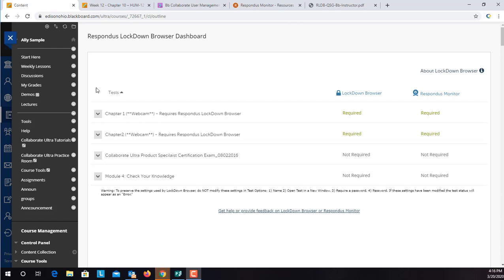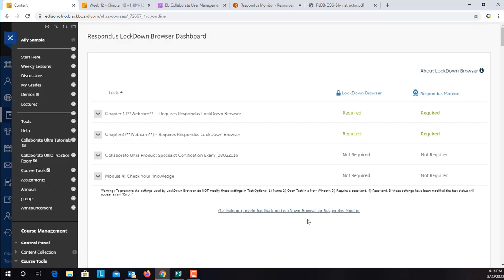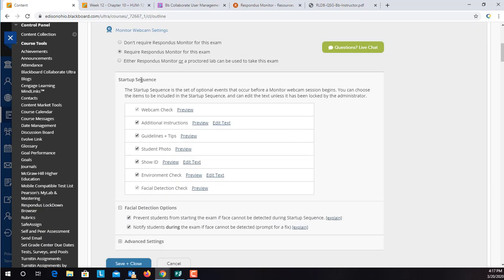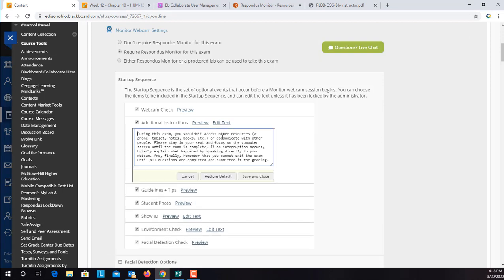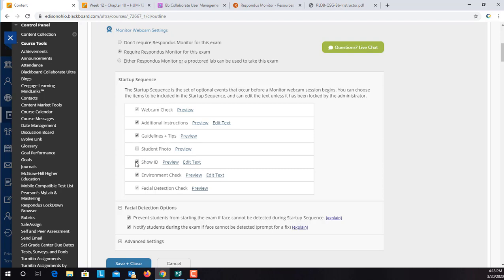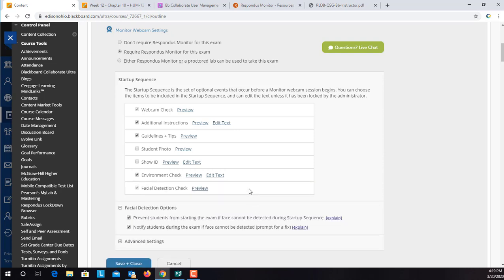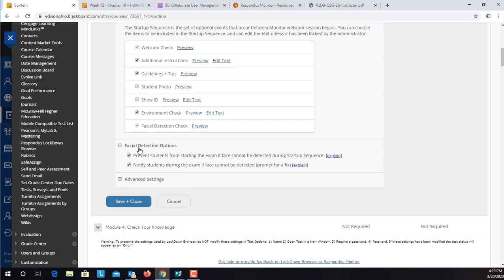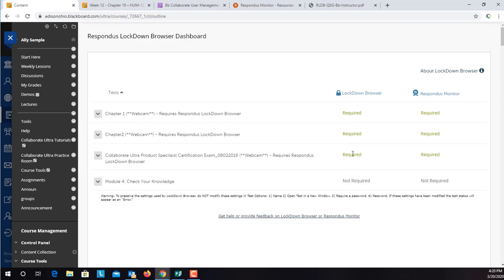Respondus Monitor for Blackboard Instructor